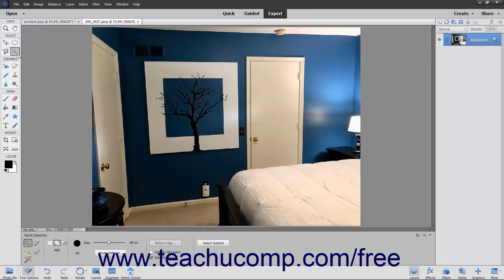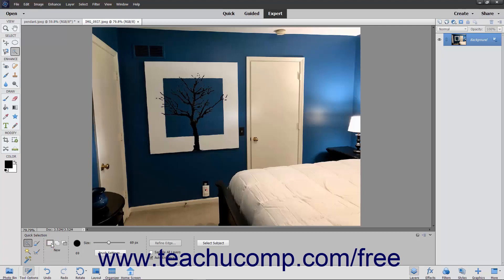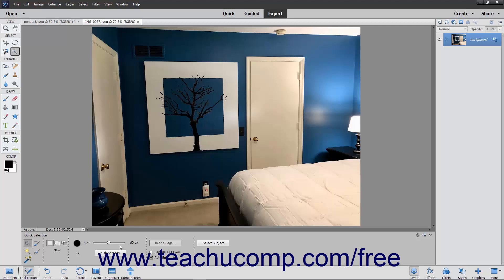Learn How to Use the Quick Selection Tool in Adobe Photoshop Elements 2022: A Training Tutorial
Learn how to use the Quick Selection Tool in Photoshop Elements 2022 A clip from Mastering Photoshop Elements Made Easy.